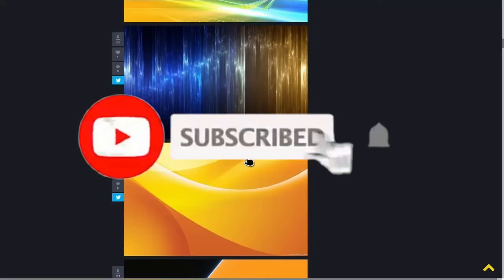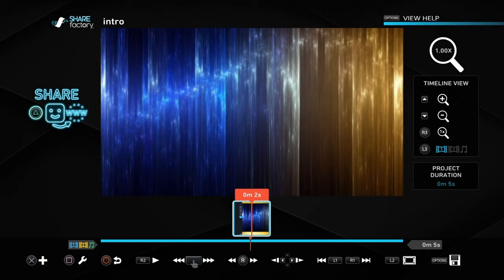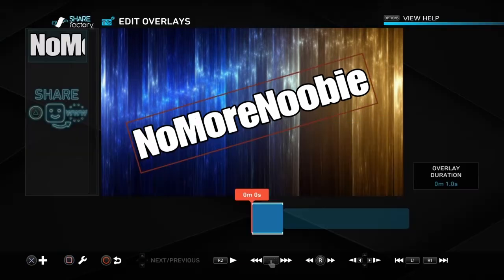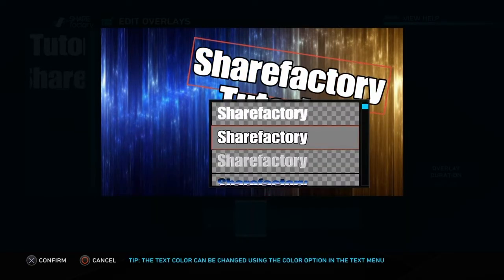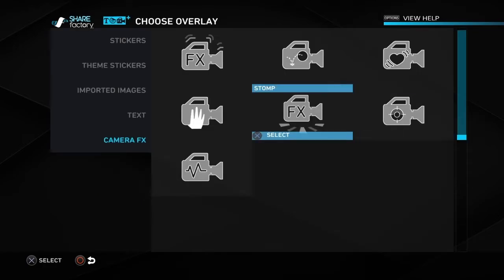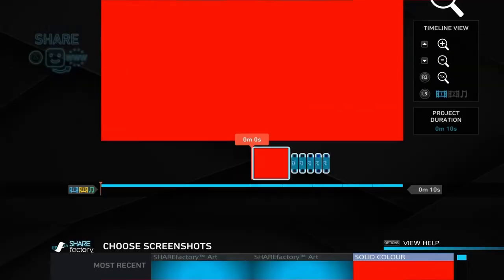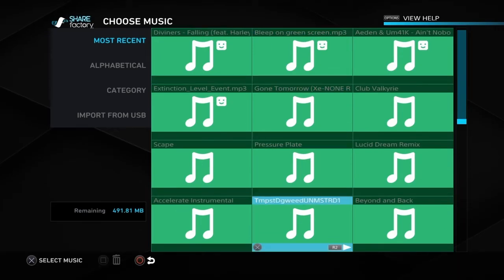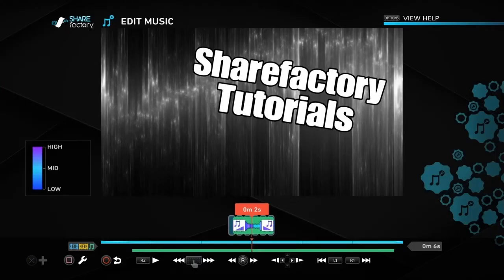How to make an Intro on Sharefactory Easy method (no PC or USB needed)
Sharefactory Tutorial showing you How to make an Intro on Sharefactory without USB or PC. This is an easy method to make a really effective and awesome Intro for your videos. Sharefactory Intro which you can make in less than 10 mins and use it for all your sharefactory videos you upload to YouTube. If you have any questions about how to make a Sharefactory Into then just ask and I will try to help. Some videos are really enhanced bu having an intro on the video so well worth the effort to make it and then reuse for all future videos.

Grow your channel with VidIQ free Chrome Extention. Therefore if you use this link and at some point take out a paid subscription then I may get some commission from your subscription at no extra cost to you at all.

USA Links: Coming soon